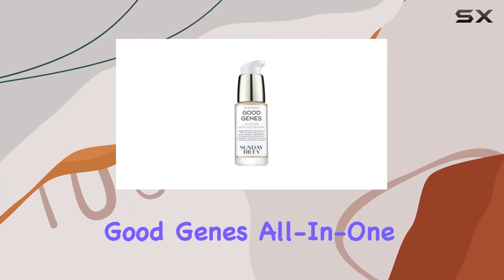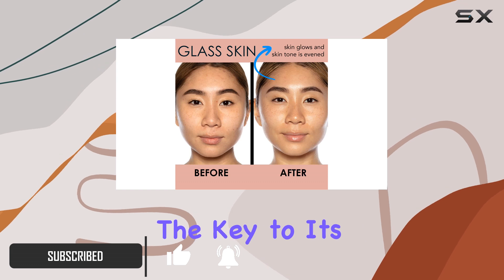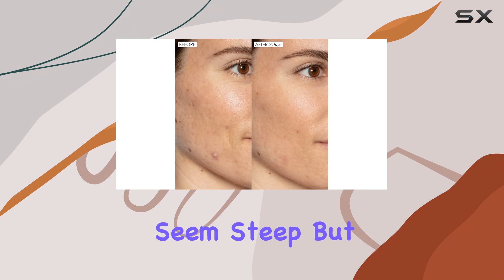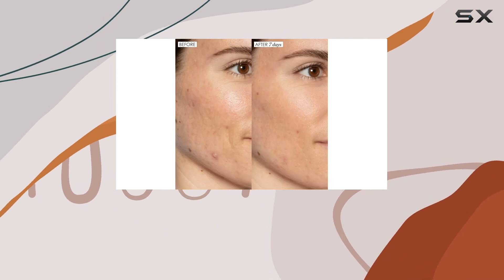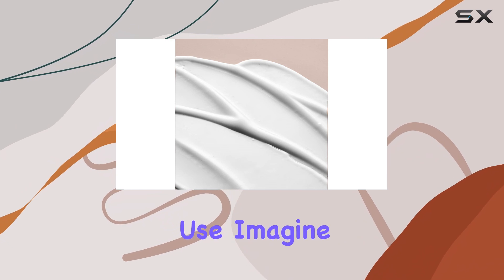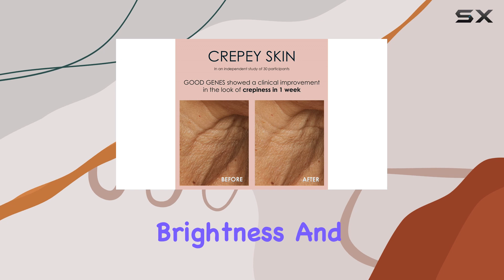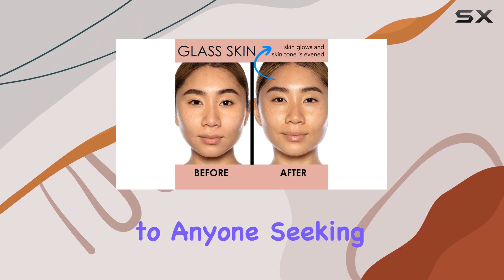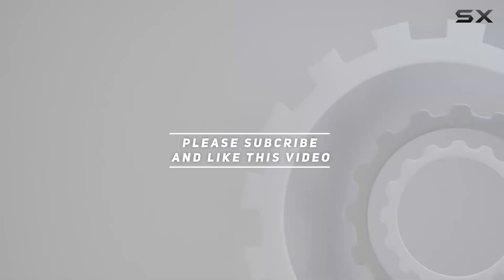Sunday Riley Good Genes: The Ultimate Skin Transformer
0:00 Intro
0:07 Review

Things that we mentioned in this video:
Sunday Riley Good Genes All-in-One : B0037LRZHA